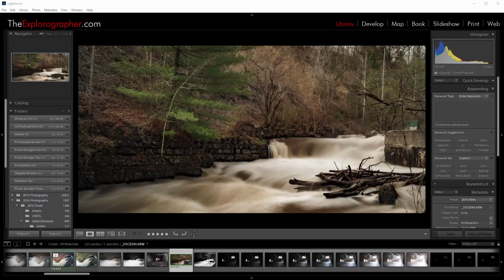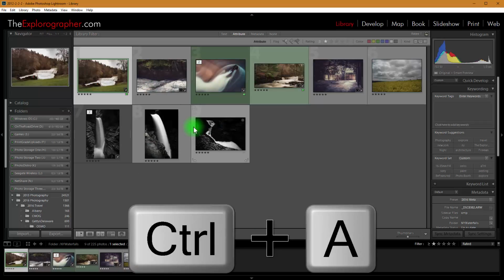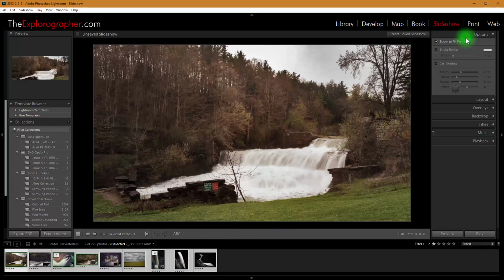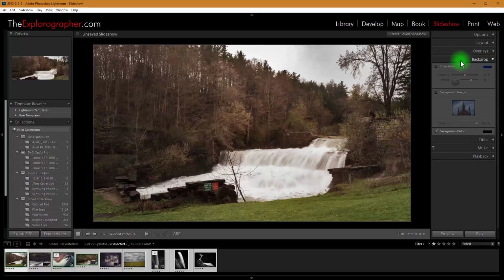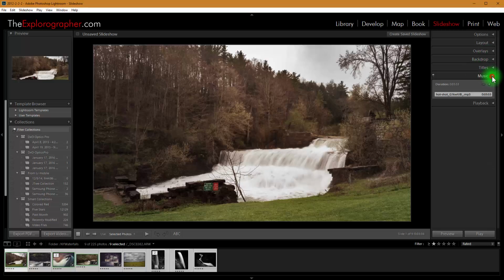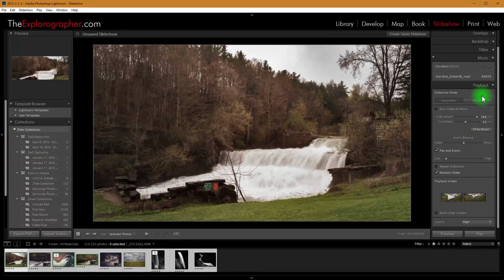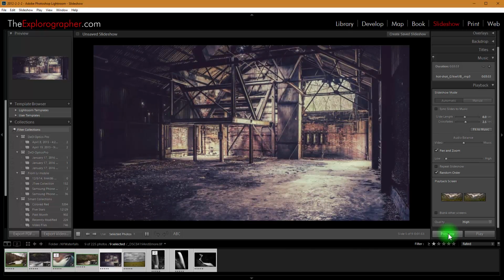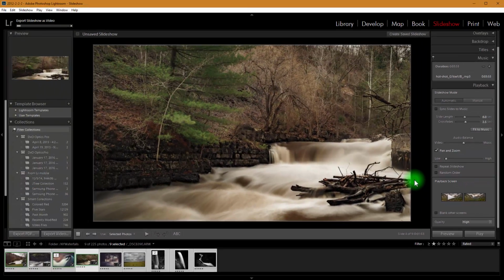How Make a Photo Music Video in Adobe Lightroom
Just a quick video showing you how to make a basic video of your photos with background music that you can share on YouTube, Vimeo, right in Adobe Lightroom.